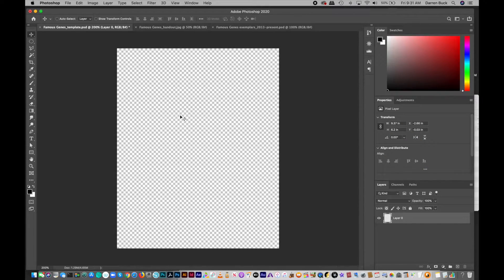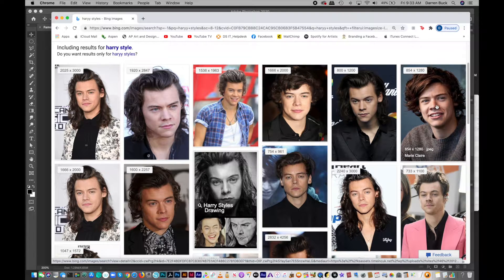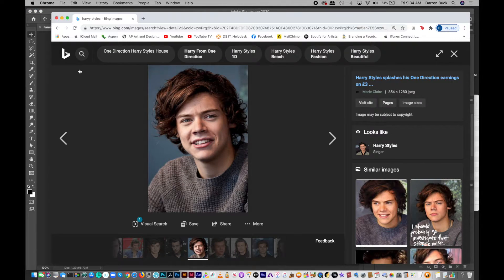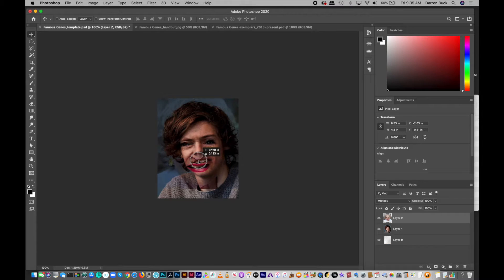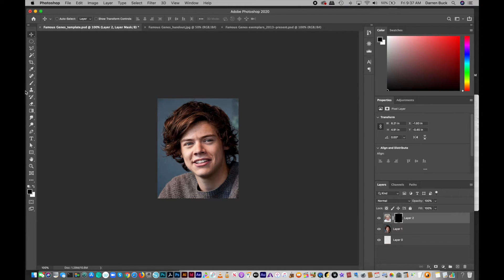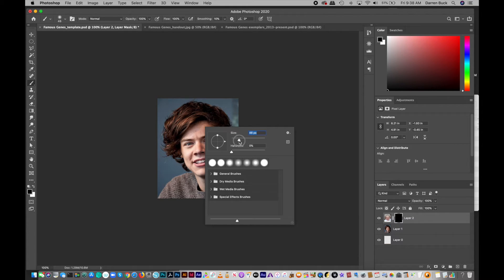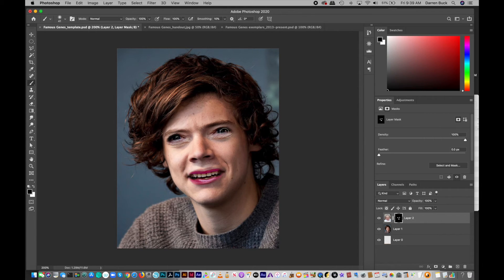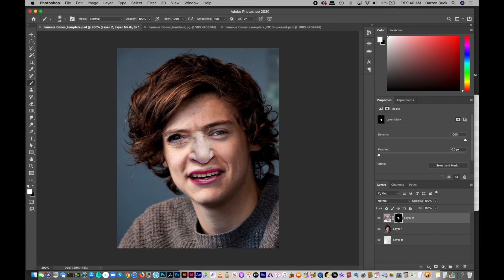Mr. Buck | Computer Graphic Design | "Brush-On Mask" Technique